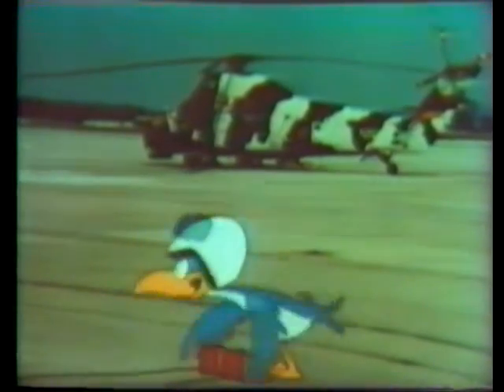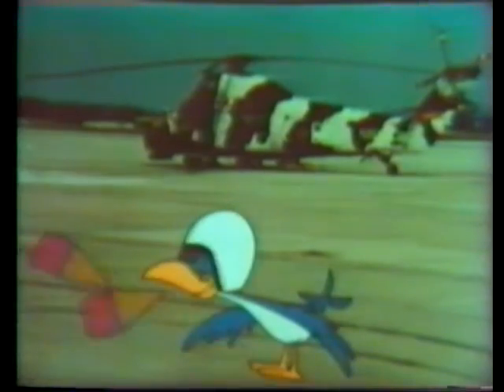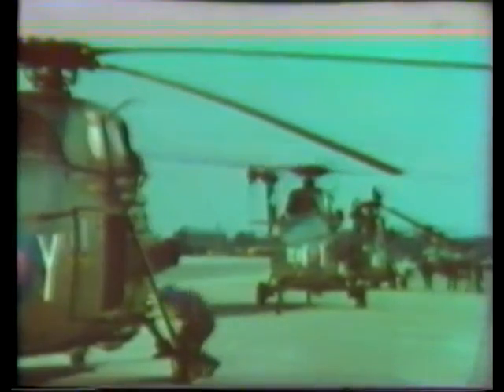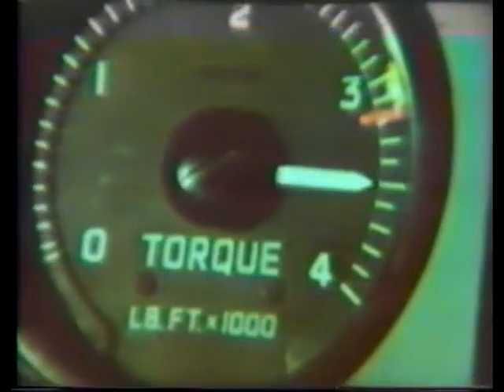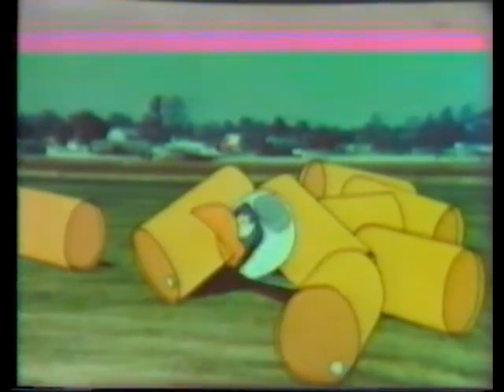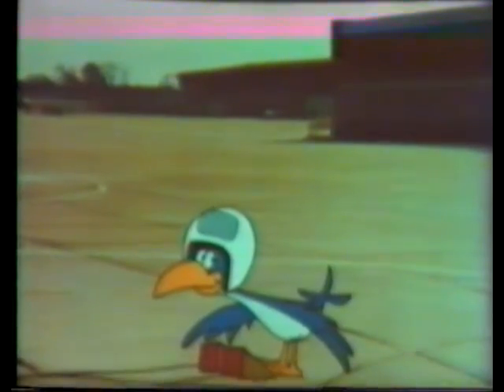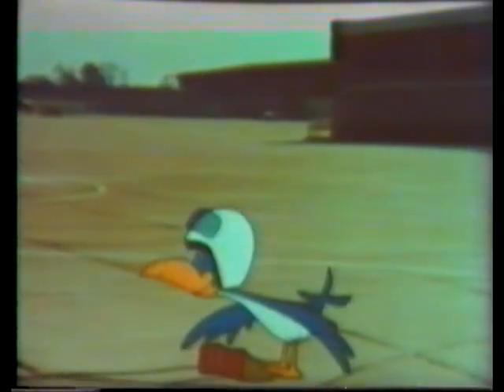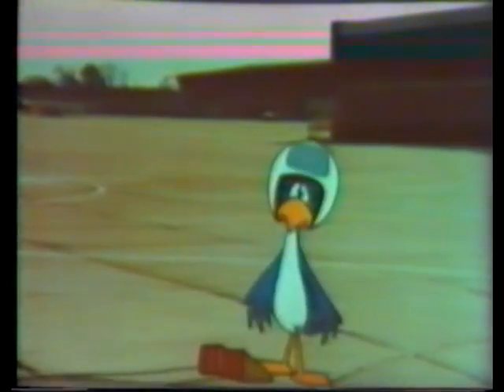Flight Safety and You (4) Royal Navy Safety Film 1978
4.  PILOT ERROR

One of a series of eight short films highlighting the most important themes of flight safety. Uses a mixture of live-action and animation.

Produced by World Wide Pictures for the UK Royal Navy.

These films were rescued from a set of recordings found on an ancient VHS tape. Sorry about the quality!